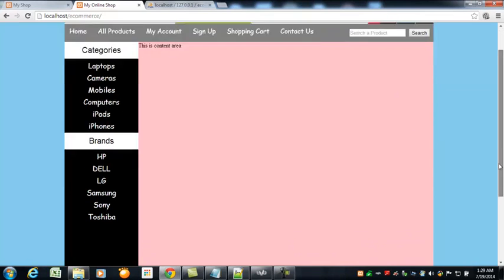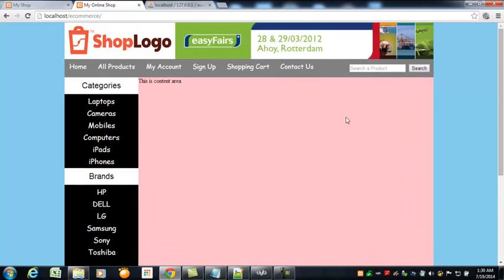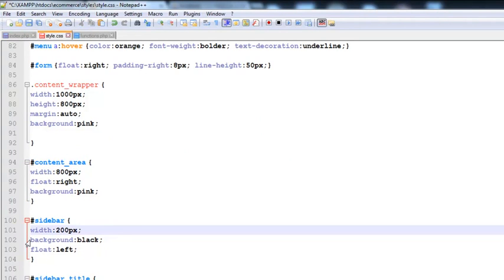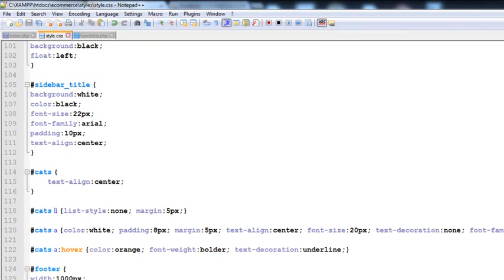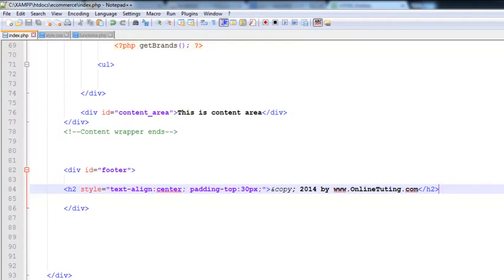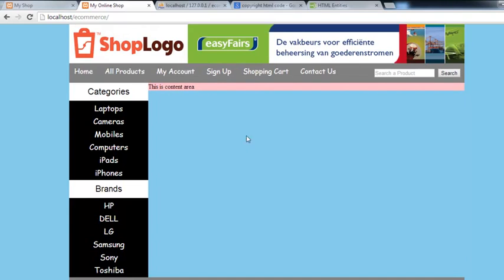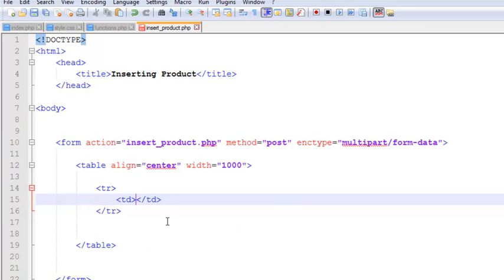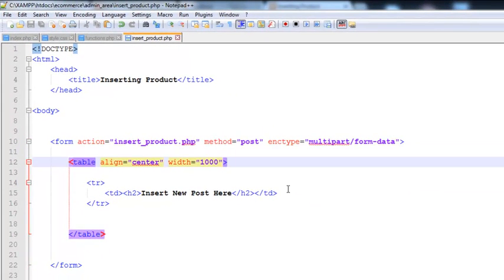[WEBDEVELOPMENT] Chapter 2 - Creating insert product page